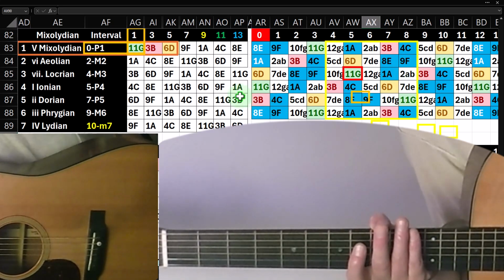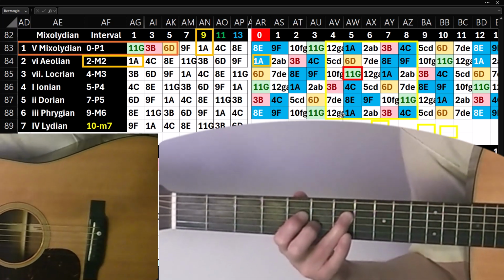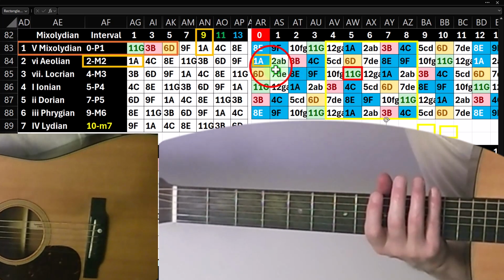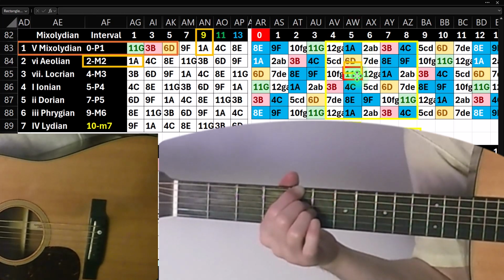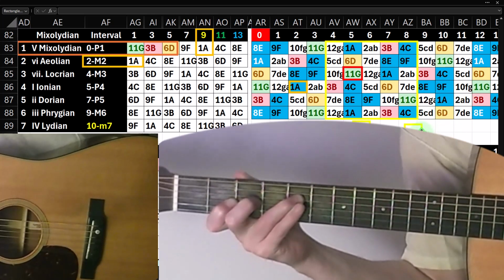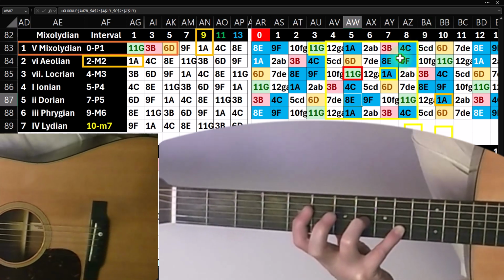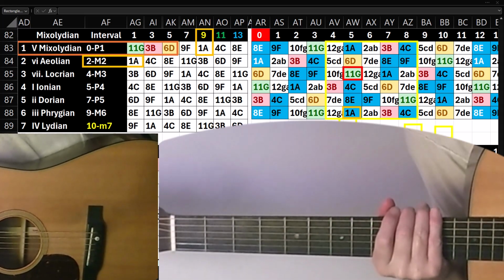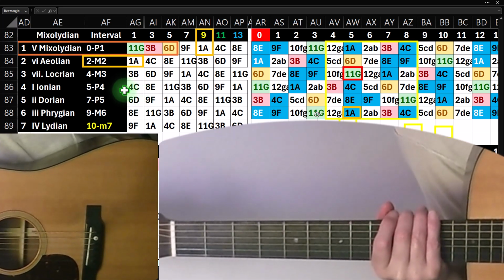G Mixolydian Mode 5th Fret Major Second Interval on Each String 4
G Mixolydian Mode 5th Fret Major Second Interval on Each String